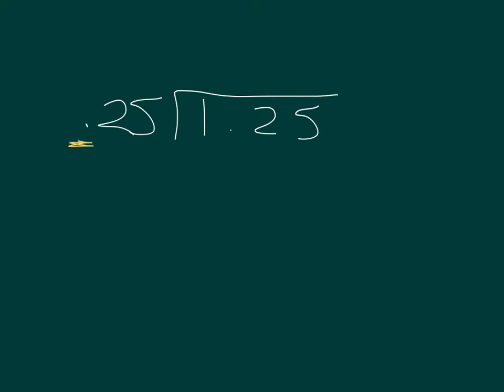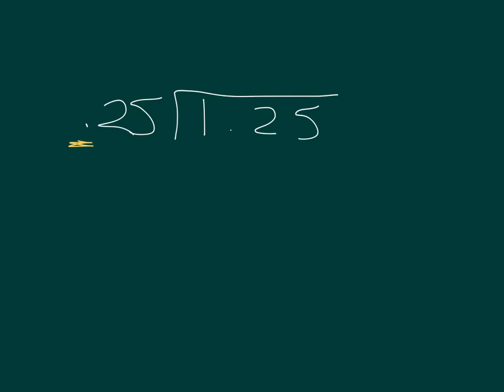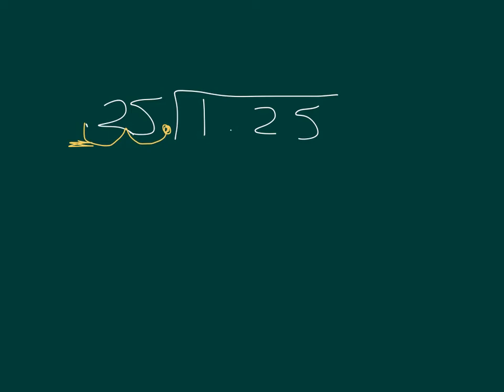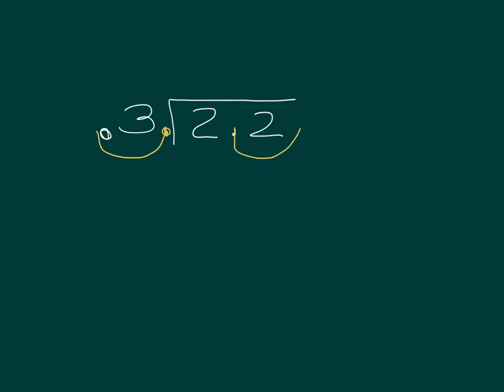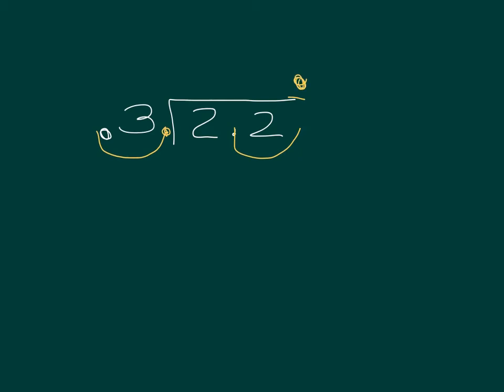dividing decimal by decimal